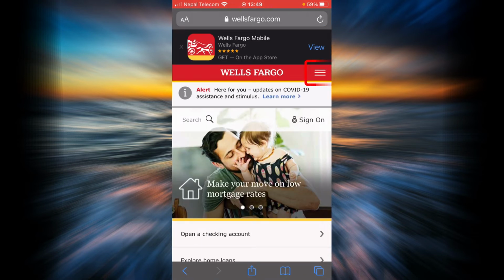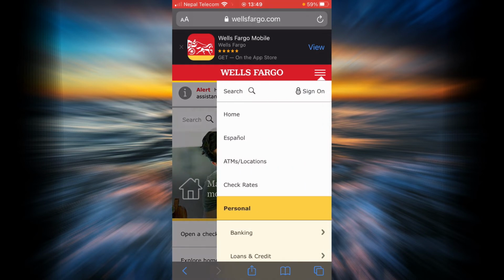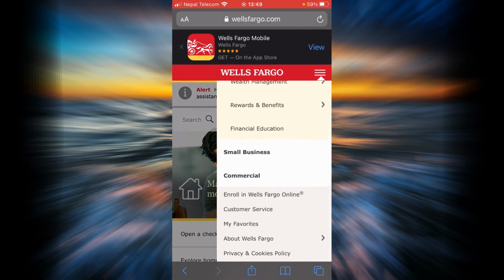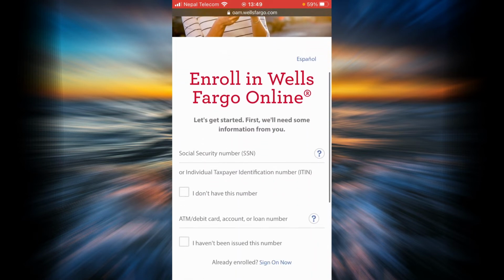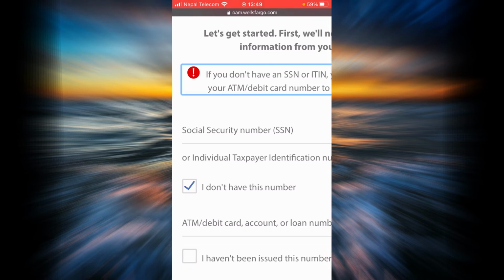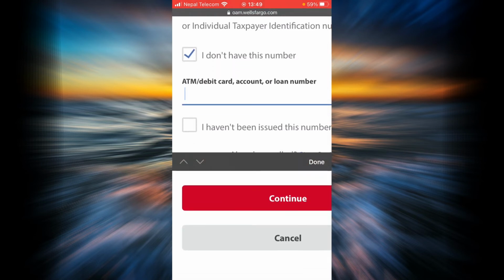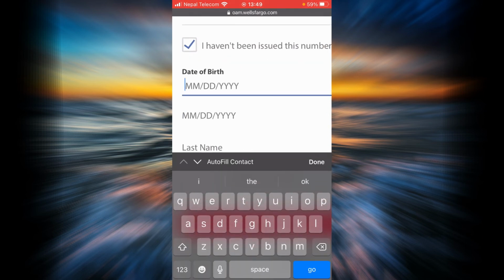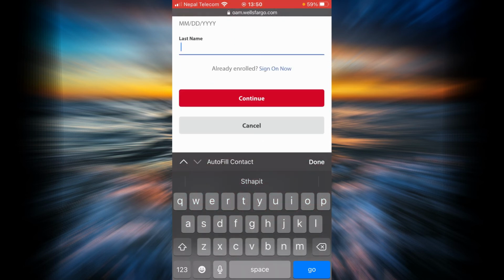Wells Fargo Online Banking Registration | Enroll Wells Fargo Bank Online | 2021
In this tutorial video I will quickly guide you on how you can register for online banking account of Wells Fargo bank.